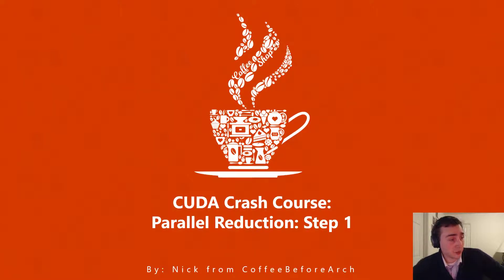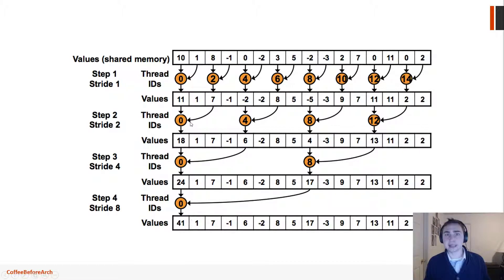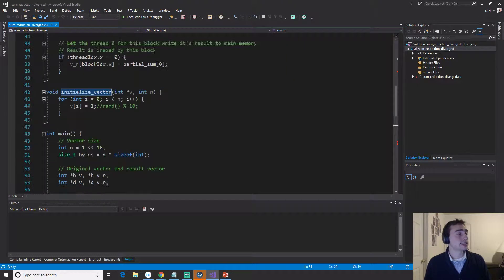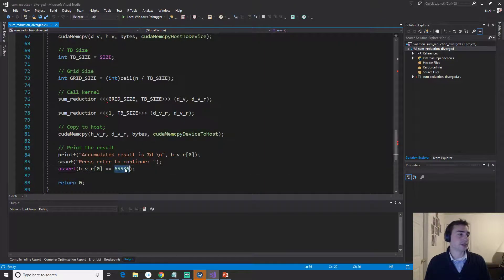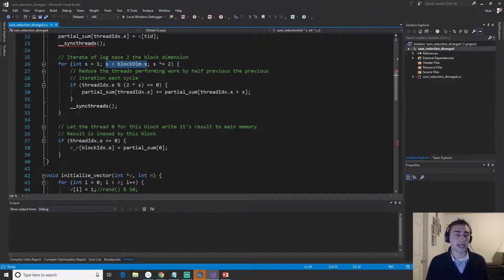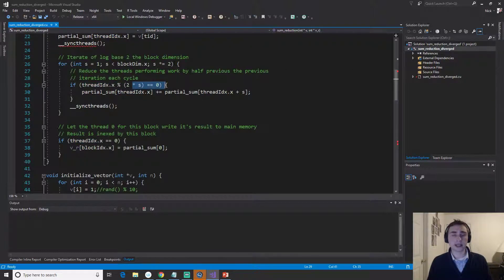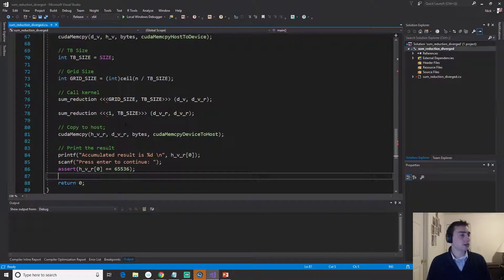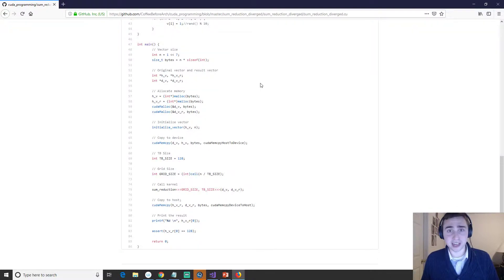CUDA Crash Course: Sum Reduction Part 1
In this video we go over our baseline parallel sum reduction code we will be optimizing over the next 6 videos!